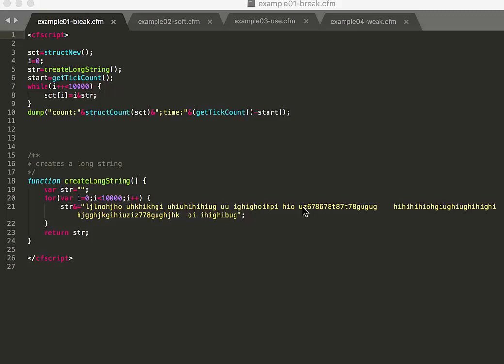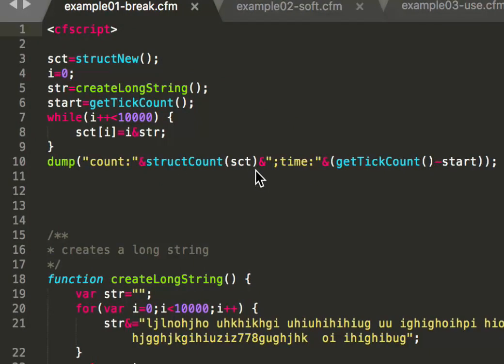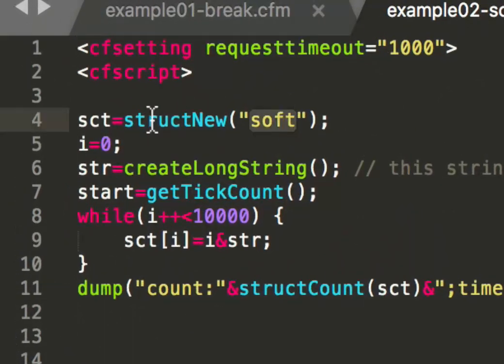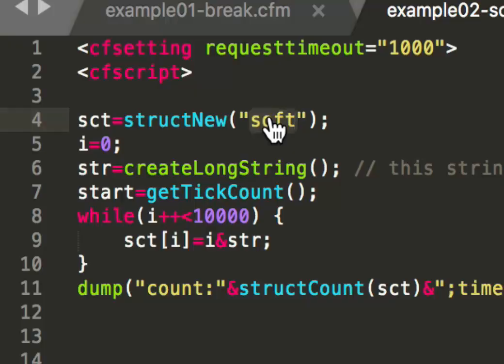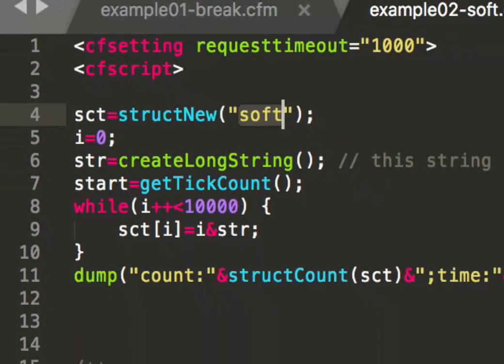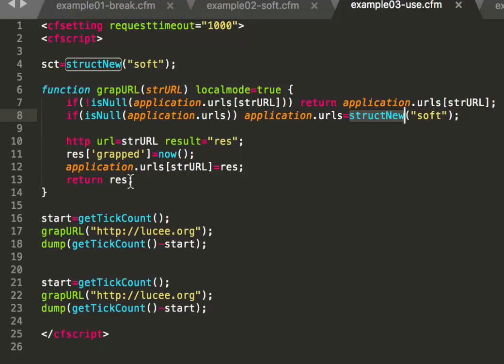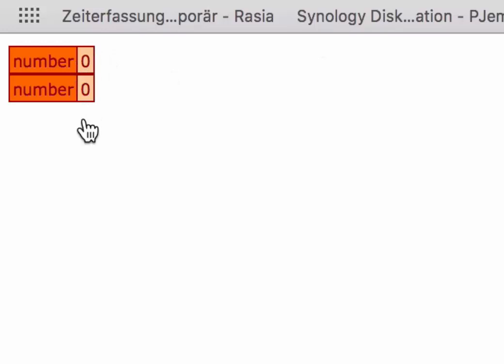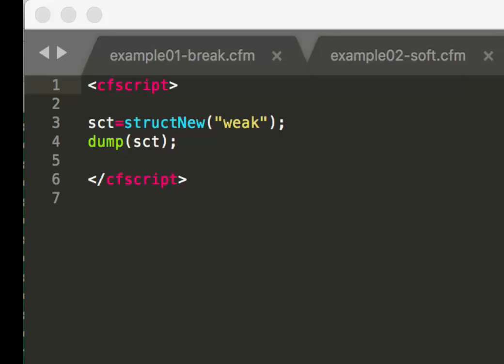Soft and Weak Structures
Soft structs allow you to store elements in a struct that will not exist for the entire lifetime of the struct. The Garbage Collector can remove these elements if it runs out of memory.
Weak references can be removed by the Garbage Collector at any time for no reason.

These structure types are available in all Lucee versions, and ACF added this is 2016 as well.